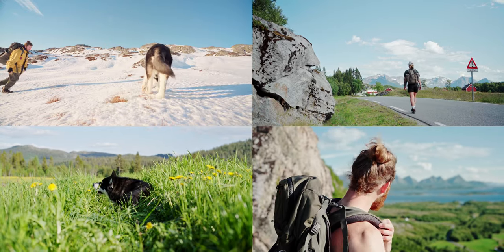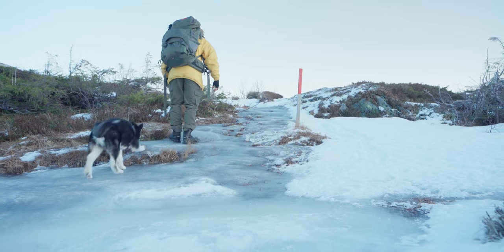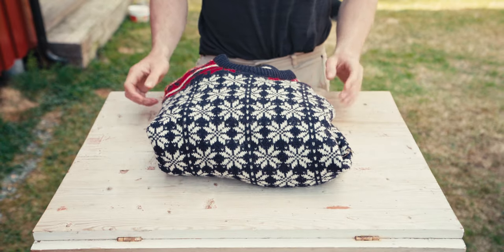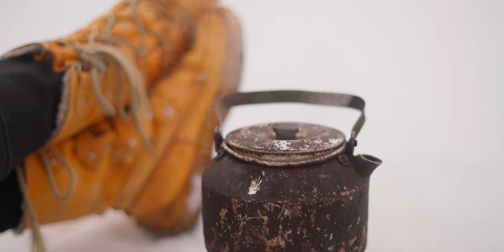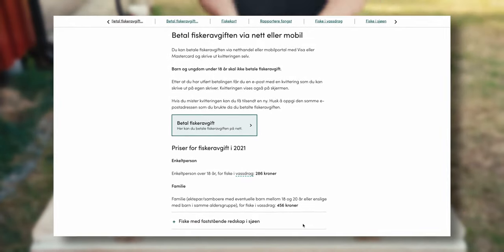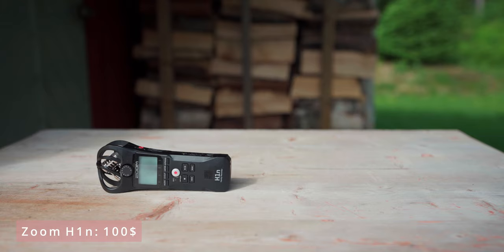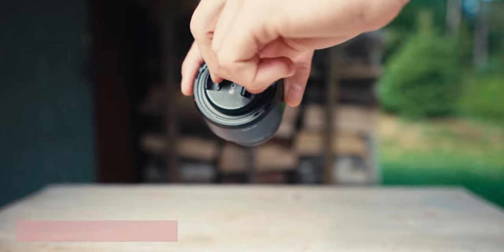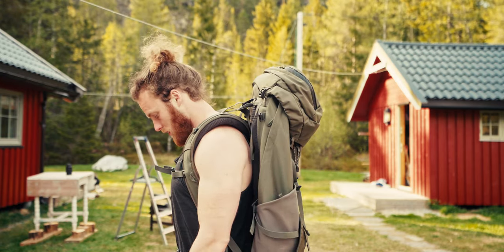Gear you need to pack for hiking in Norway.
We have been hiking all over Norway last year and had to learn the hard way that the right hiking gear matters!

Having wet feet for a whole day is not worth it!

So it might be great to share some insights for you to have a great hiking experience up in the north :)

In the video, I'm going over everything you might need for a day hike. So there is no sleeping/shelter gear included. That might be good for another gear review video. Remember, Norway has pretty much 4 seasons within one day so you might be carrying more than you would expect.

Moving here gave me a whole new perspective on hiking in general so I hope this packing list helps you not to be surprised.

Shoes:
- Härkila leather boots
- Viking rubber boots
- Icebug shoes for the winter

Clothes:
- Wool shirt (2x)
- T-shirt (3x)
- Socks (many, wool and normal)
- Wool sweater
- IDC Hoodie
- Helly Hansen winter jacket

Food & Drink:
- Nalgene 1.5L (2x)
- Gas & self-igniting burner
- Teabags & Coffee
- Bialetti 1 cup
- Foldable fishing rod & lures (sweat and saltwater)

Tools:
- Leatherman side clip
- Insulating seat pad
- Thread or cord

Camera Gear:
- Sony A7RIII
- Sony A7RIV
- Sony 50mm 1.8
- Sony 70-200mm 2.8
- Sigma 35mm 1.2
- Røde Video Mic NTG
- Zoom H1N
- Deity V-Lav
- Peak Design Slide
- Mophie 26.000 MAH
- Tairod Tripod
- Joby Gorilla Pod large

Backpack:
- Tatonka Yukon X1 85+10

Enjoy your hikes in Norway :)

If you want to sign up at Pic-Time and sell your own prints, we both get one month off if you use the code: TILLDALING

MY GO-TO MUSIC
► 2 months free - (Paid Link)